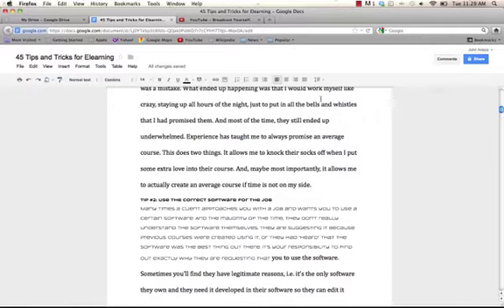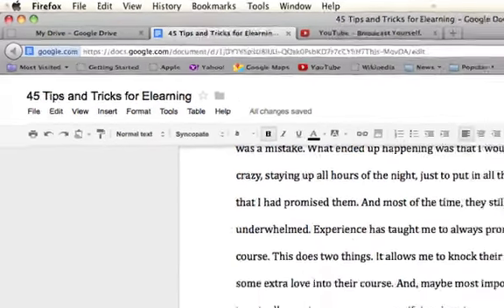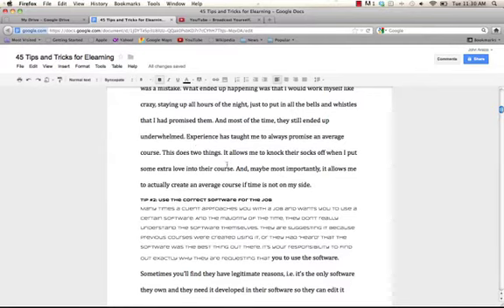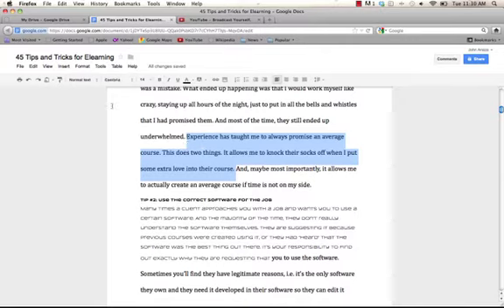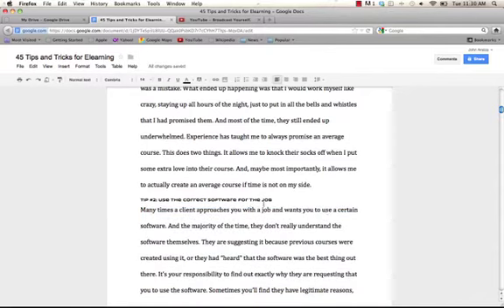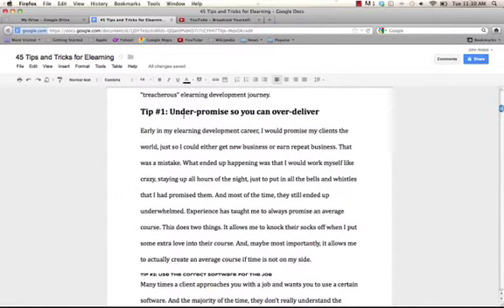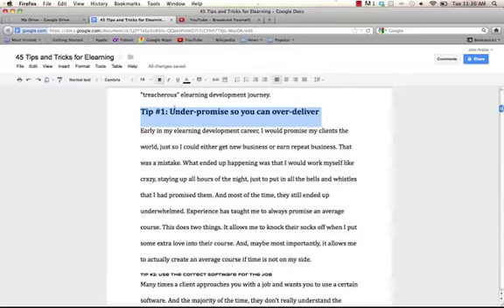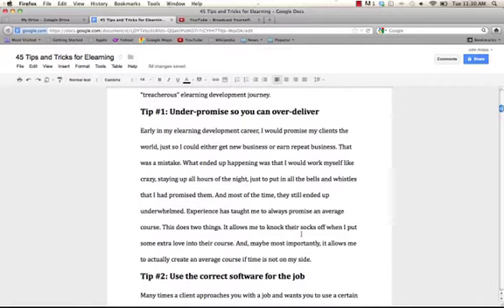Google Docs - The Paint Format Tool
The Paint Format Tool - I recorded this quick video to share a cool tip I just learned in Google Docs.